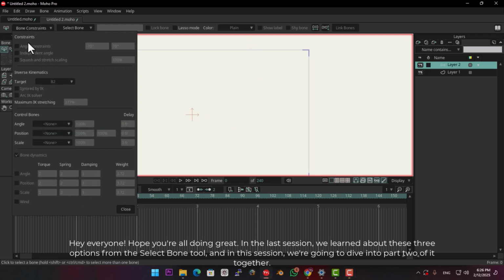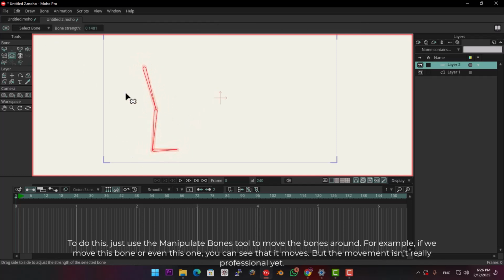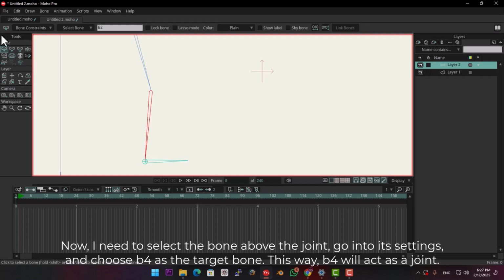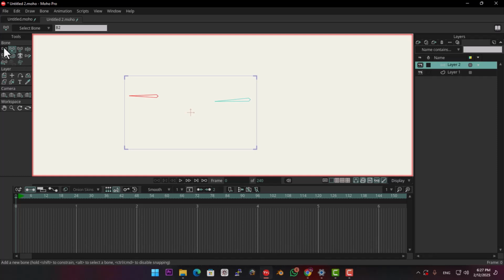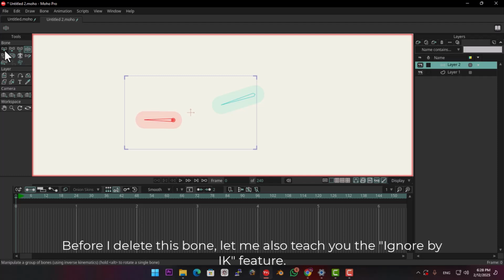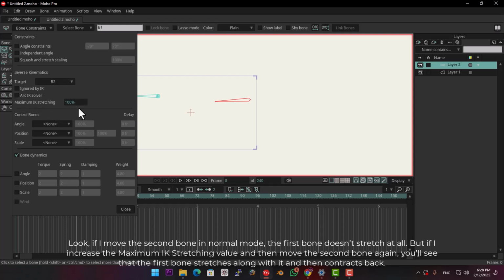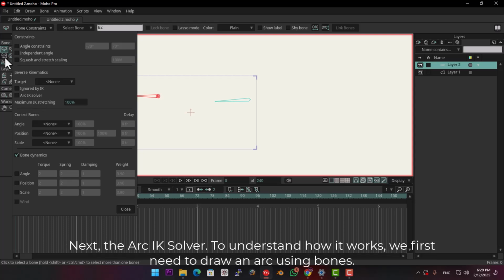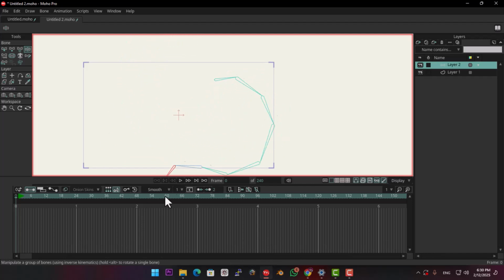How to Create 2D Animation : Mastering Bone Tools in Moho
Guide to Moho's Select Bone Tools for Creating Smooth, Dynamic Animations. In this video, you'll learn various concepts of the Select Bone tool and discover how to create natural and appealing movements for character arms and legs. If you're looking to master professional animation techniques, don't miss this video!